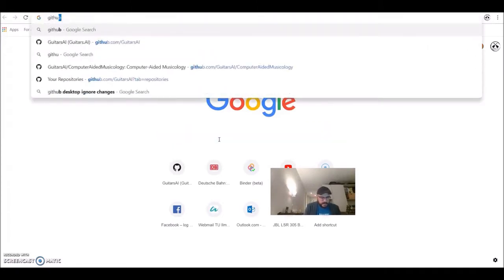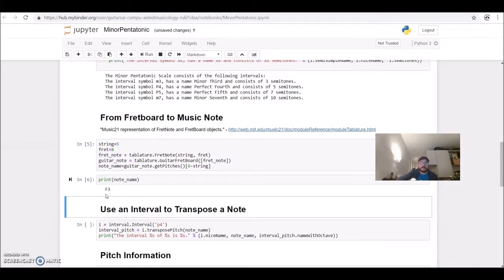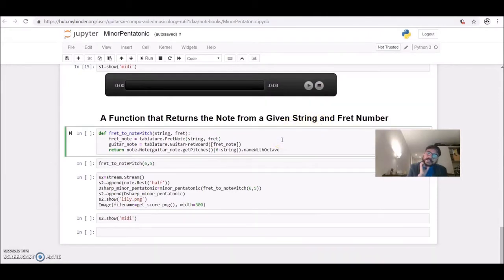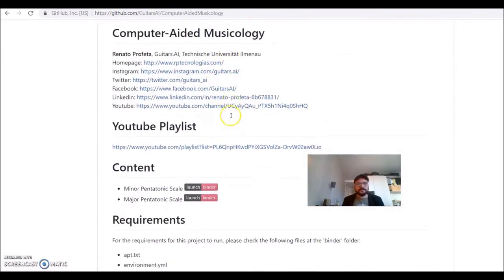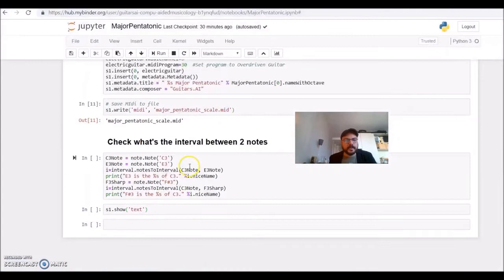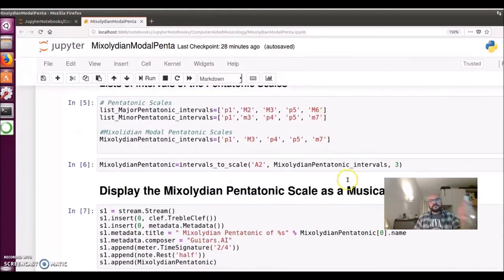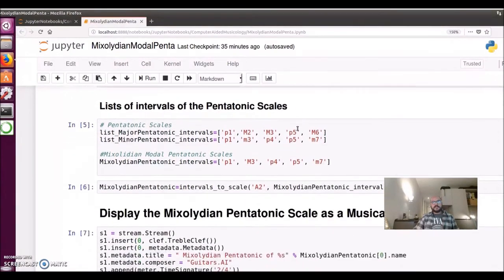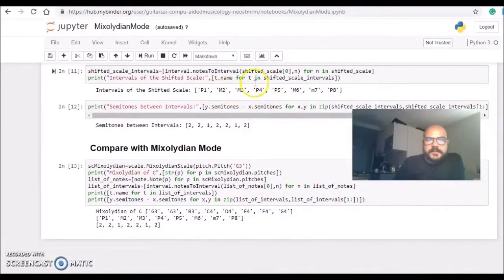Computer-Aided Musicology: Music Theory using Python Part I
Music Theory using Python Tutorial: Computer-Aided Musicology Part I

00:00:00 Minor Pentatonic Scale - Part I Intervals, Transposition, Music21 Library
00:09:32 Minor Pentatonic Scale - Part II Pitch Information, Displaying Musical Notes, MIDI
00:16:09 Minor Pentatonic Scale - Part III
00:21:24 Major Pentatonic Scale - Intervals and Scales
00:30:43 Mixolydian Modal Pentatonic Scale - Scales from List of Intervals, Lillypond and Musescore
00:43:06 Mixolydian Mode - Shifting the Tonic to a desired Degree

Music21 Toolkit, Intervals, Note, Duration, Fretboard, Pitch Information,  Transposition, Scales, Musical Score, MIDI, Score Playing, Fret Number, Python